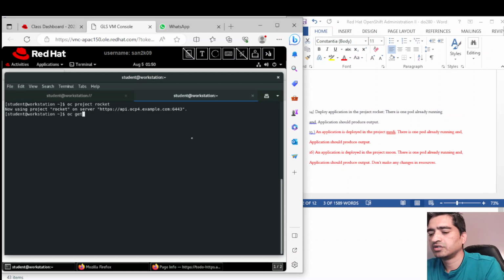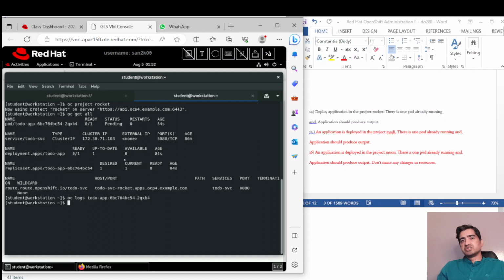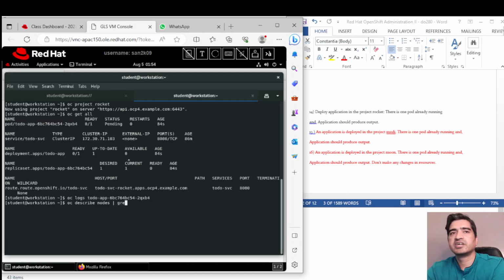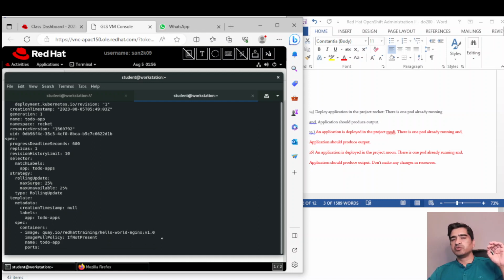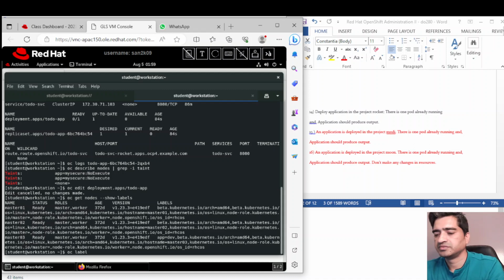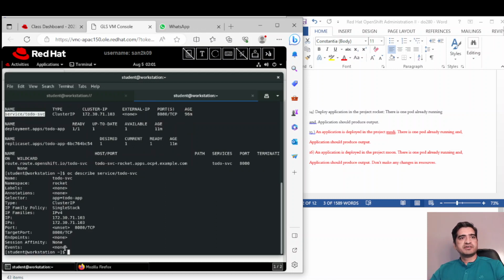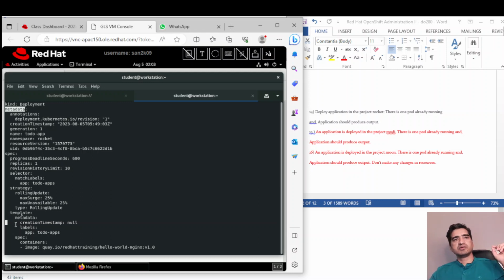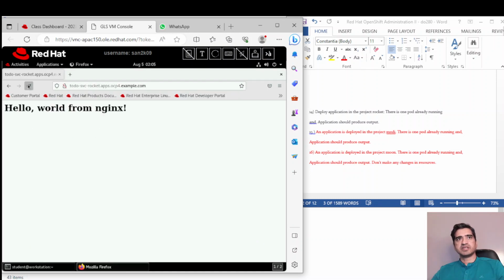OpenShift DO280 Exam | Practice Question 14 | Troubleshooting -1 | Application must produce output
Welcome to Practice Question 14 in our DO280 Exam series, where we'll explore how to approach troubleshooting in OpenShift if an application is not accessible. Troubleshooting is an essential skill for any OpenShift administrator, and in this session, we'll cover the key steps to identify and resolve issues affecting application accessibility.

Here's a step-by-step approach to troubleshooting:

Check Pod Status: The first step is to verify whether the application pods are running and healthy. Use the following command to check the status of the pods:

bash
Copy code
oc get pods
If a pod is not running or shows an error, examine the pod's logs to identify any specific issues:

bash
Copy code
oc logs pod_name
Service Endpoints: Ensure that the associated service has endpoints pointing to the running pods. If the service has no endpoints, the application won't be accessible even if the pods are running.

bash
Copy code
oc get svc
If the service is missing endpoints, check if the labels on the pods match the selector in the service definition.

Route Configuration: Verify that the route is created correctly and points to the appropriate service and port.

bash
Copy code
oc get route
Check the route's host and path to ensure they align with the application's expected URL.

Security Policies: Check for any security policies, network policies, or SELinux restrictions that may be blocking access to the application. Ensure that the necessary ports are open and traffic is allowed.

Ingress Controllers and Load Balancers: If your cluster is behind an external load balancer or ingress controller, check their configuration to ensure traffic is being routed to the cluster correctly.

Network Connectivity: Verify that there are no network connectivity issues between the client and the OpenShift cluster. Test access from different network environments or devices.

Resource Constraints: Check for resource constraints that might be impacting the application's performance. Insufficient resources could lead to slow response times or application unresponsiveness.

SSL Certificates: If the application uses HTTPS, ensure that SSL certificates are correctly configured and not expired. Check for certificate-related errors in the browser.

By methodically following these steps, you can identify the root cause of application inaccessibility in OpenShift and take appropriate corrective actions. Troubleshooting is a valuable skill for the DO280 exam and real-world OpenShift administration, as it ensures smooth application operations and user satisfaction.

Let's excel in the DO280 journey together! Happy learning!